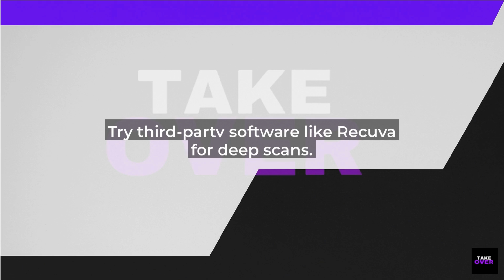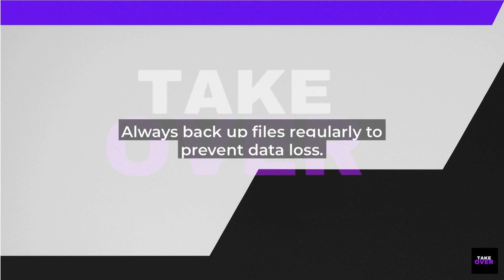How to Restore Recycle Bin After Empty 2025